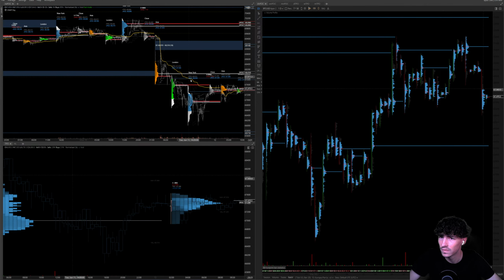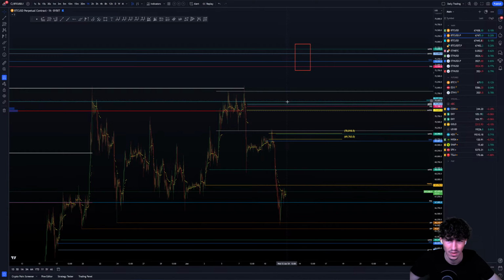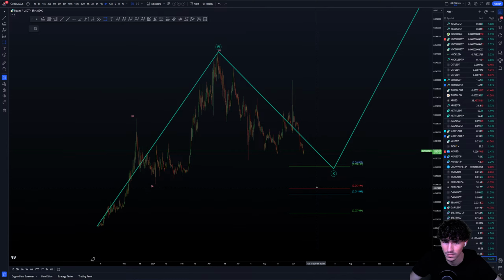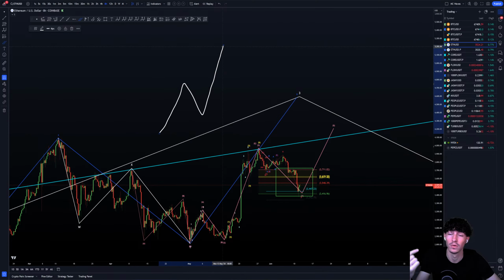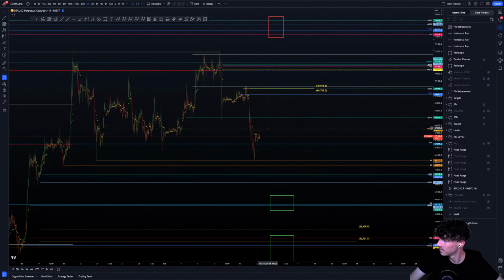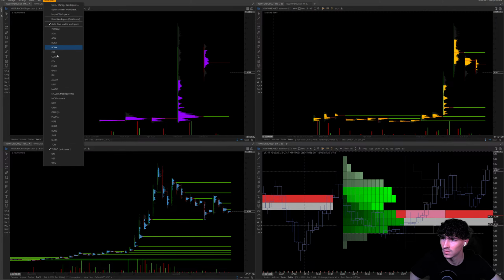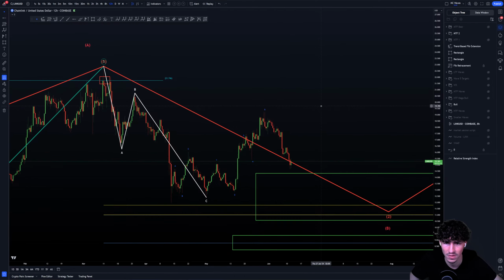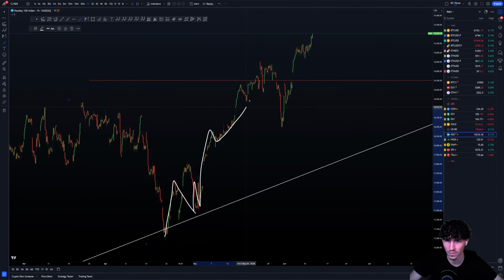🔴 [LIVE] Daily Bitcoin & Altcoins Elliott Waves Technical Analysis ! Crypto Price News Today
DEALS :
📢 PRIMEXBT 7.000 $ DEPOSIT BONUS :
2 - Verify your email
3 - Make a deposit & Enjoy your deposit bonus up to 7.000$!

CHAPTERS
00:00 Timer
1:48 Bitcoin
17:06 GARI
20:52 BEAMX
27:49 Q&A
38:29 FET
42:45 AGIX
44:39 OCEAN
48:48 ETH
49:42 FLOKI
50:39 JASMY
51:08 MX
51:20 PEOPLE
51:25 PEPE
51:38 TURBO
1:00:46 NVDA
1:02:08 SOL
1:03:27 LINK
1:09:12 AVAX
1:10:18 ADA
1:12:56 INJ
1:15:58 BNB
1:20:33 RNDR
1:22:53 NASDAQ (LTF)
1:27:23 PEPE (HTF)
1:28:56 Outro